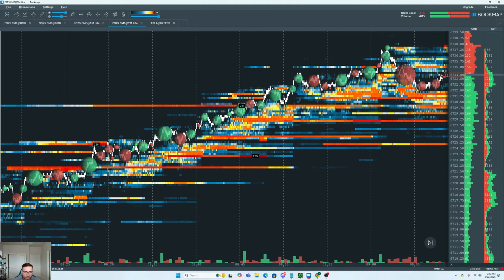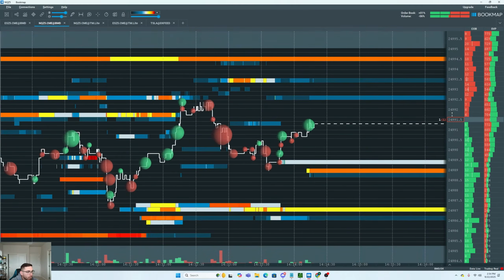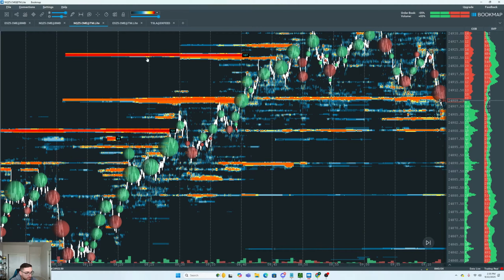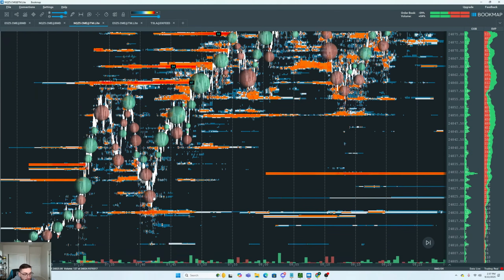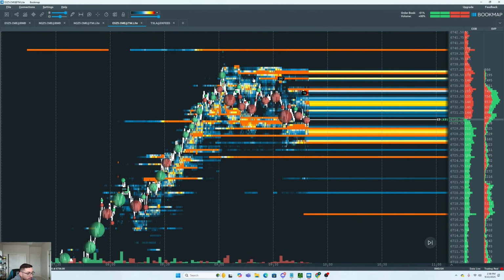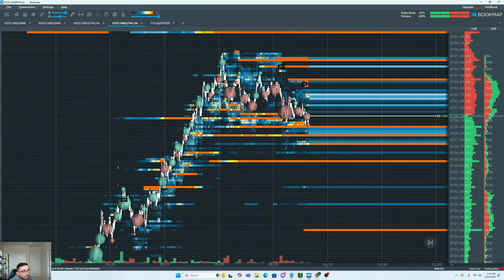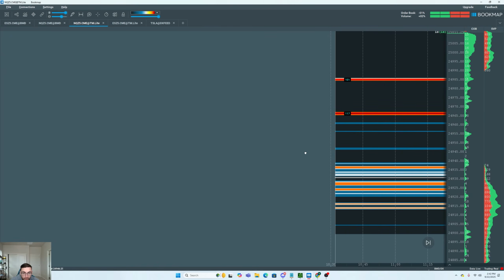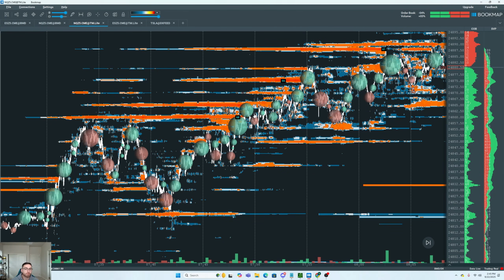How To Use Bookmap For High Probability Day Trades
In this Stock Market video, I will be showing you How To Use Bookmap Order Flow to your advantage as a Scalper and Day Trader